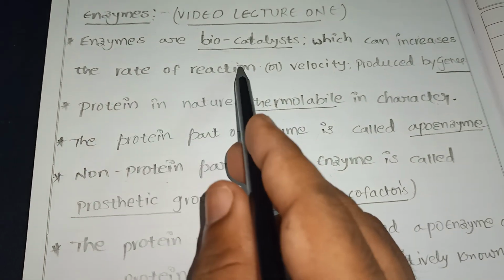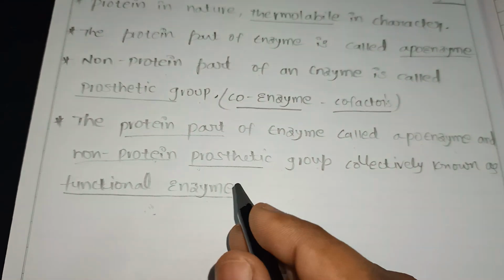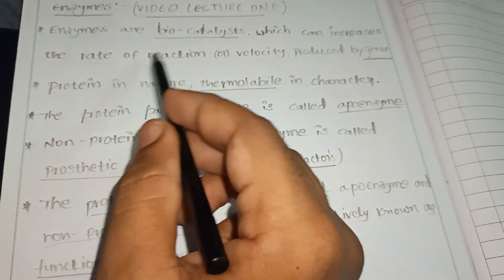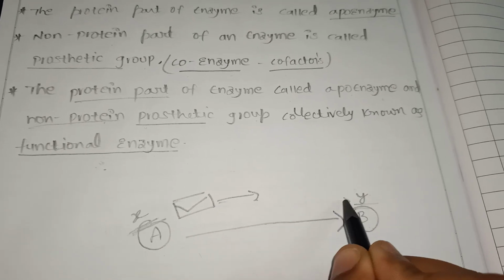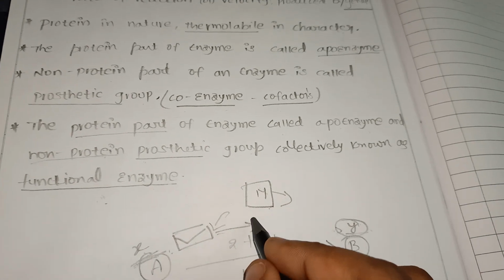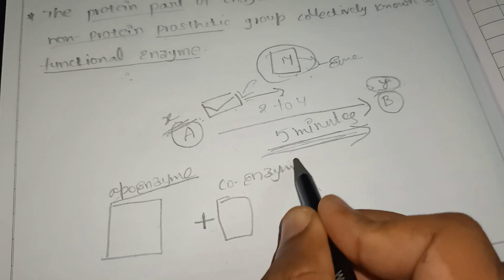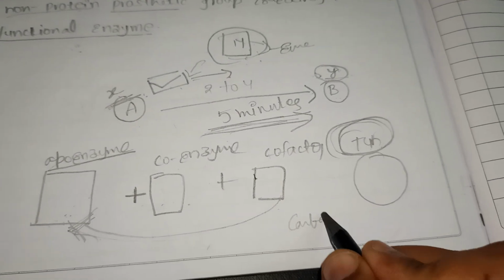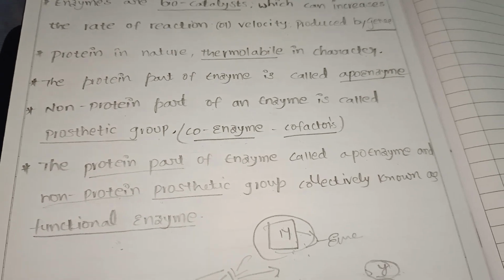Definition & characteristics of enzymes and comparing the enzyme with mobile phone...